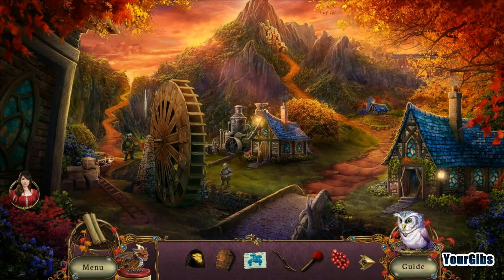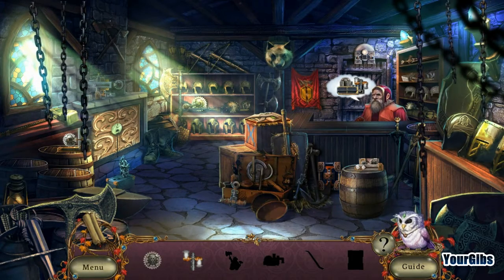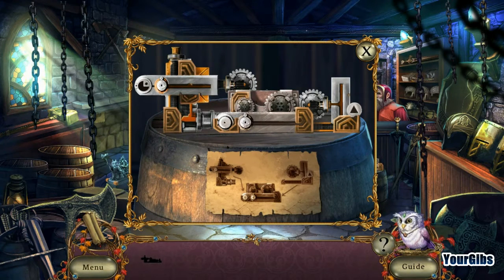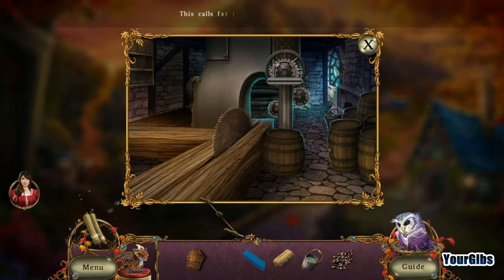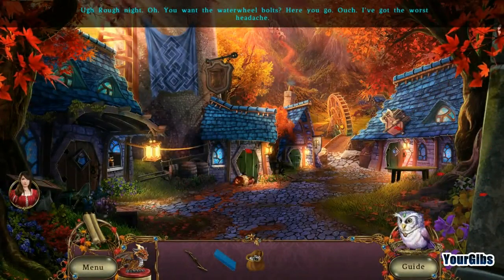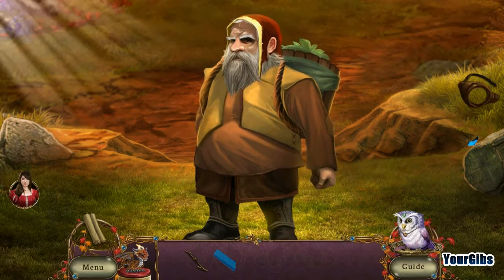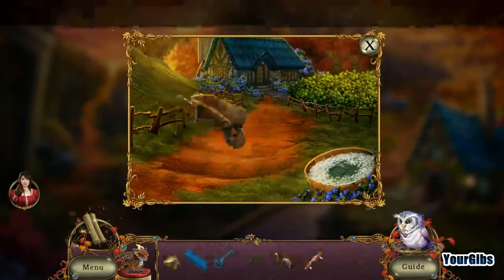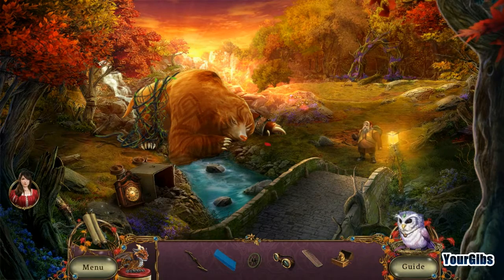Awakening 6: The Redleaf Forest CE [05] w/YourGibs - REPAIR DWARVEN WATERWHEEL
Awakening: The Redleaf Forest CE let's play walkthrough gameplay
// Part 5, REPAIR DWARVEN WATERWHEEL
GIVE A LIKE FOR ANOTHER GREAT GAME BY BOOMZAP?

Developer: Boomzap
Let's Play ♦ Awakening 6: The Redleaf Forest Collector's Edition with YourGibs walkthrough

STORY:
Queen Sophia embarks on one final journey to rescue her parents and to defeat Dreadmyre once and for all. Her search has led her to the Redleaf Forest where she is to find the centaur who can help her forge the Blade of Courage. Will Sophia finally defeat the evil which has shadowed over her journey and be able to reunite with her parents?